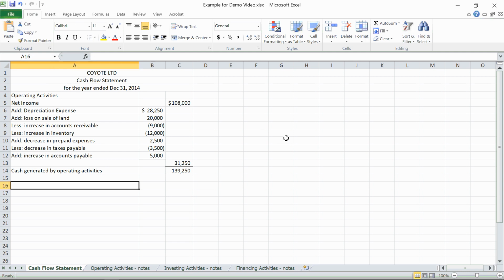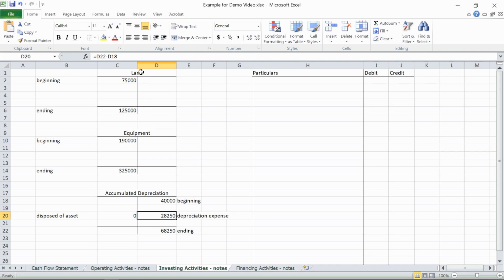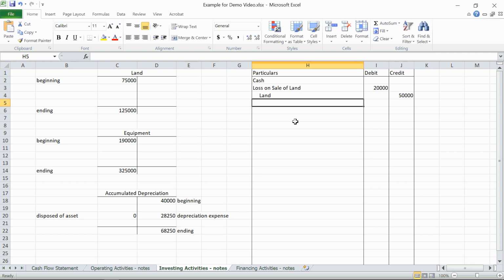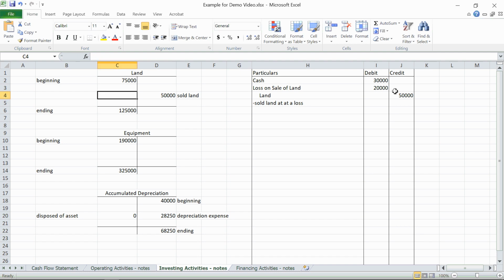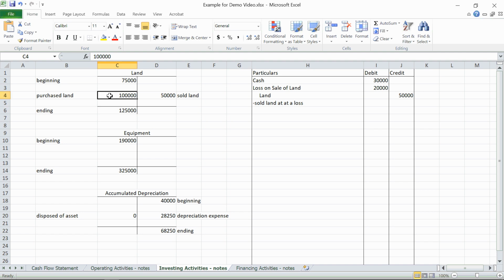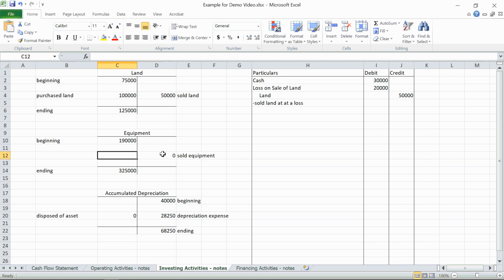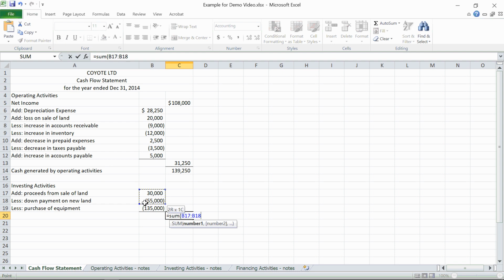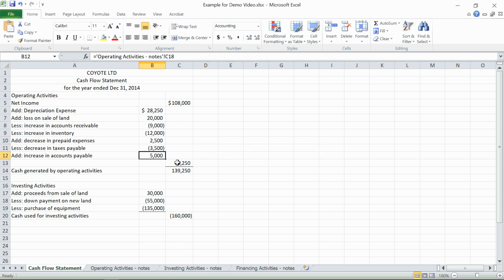Cash Flow Statement - Investing Activities